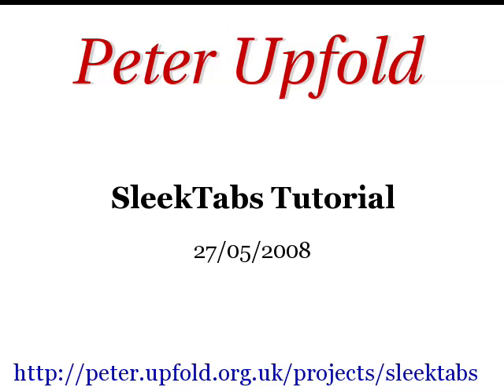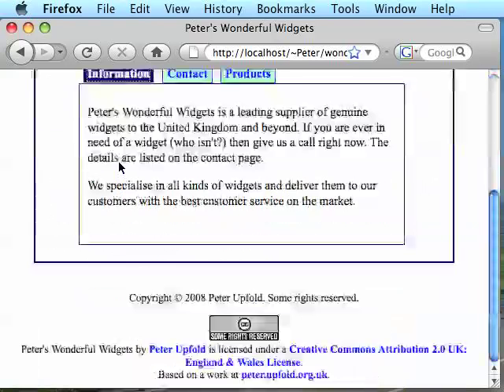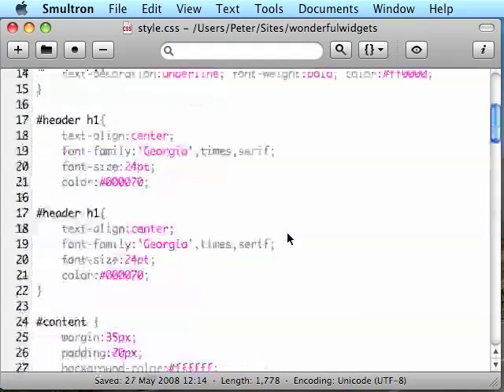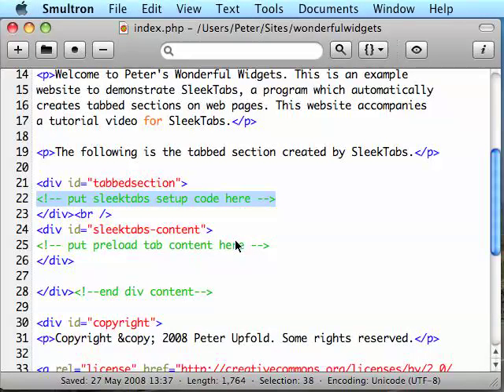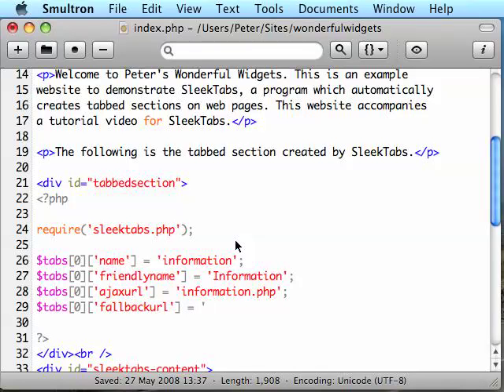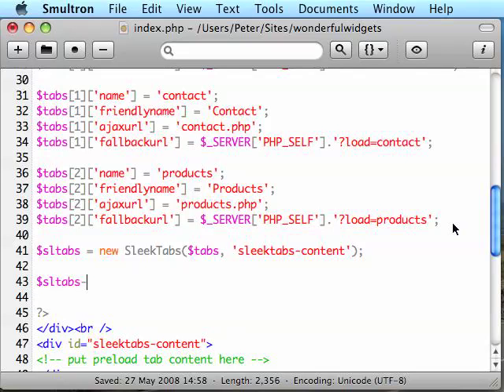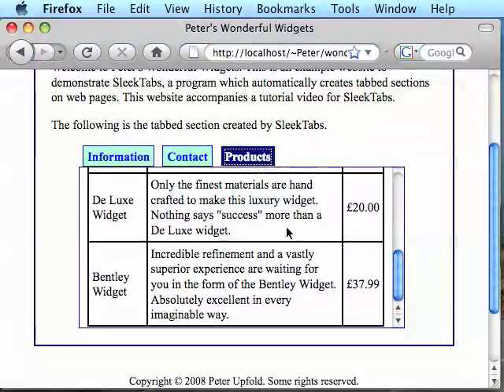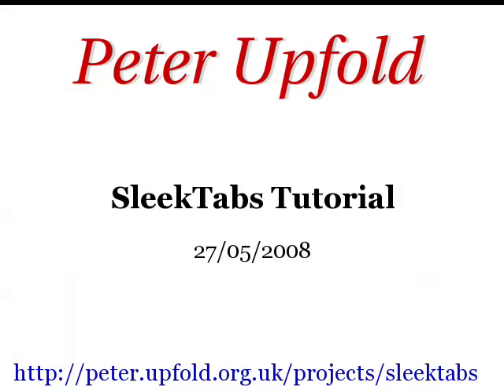SleekTabs Tutorial Part 1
This two-part video tutorial walks you through the process of setting up a simple, three-tabbed static web page using SleekTabs.

SleekTabs - is a program written in PHP designed to make it easier for web developers to incorporated tabbed interfaces in their web pages.

It provides Ajax-browsing functionality to make the experience of using a tabbed interface on a website as natural as possible.

In Part 1, we focus on getting just the Ajax portion of SleekTabs up and running for the simple three-tabbed web page.

NOTE: Apologies for the noisy audio, and rather unprofessional and obvious transitions between audio segments. Hopefully this still gets the point across.